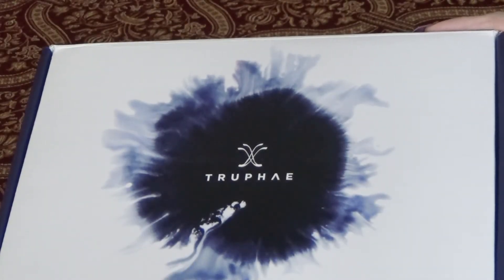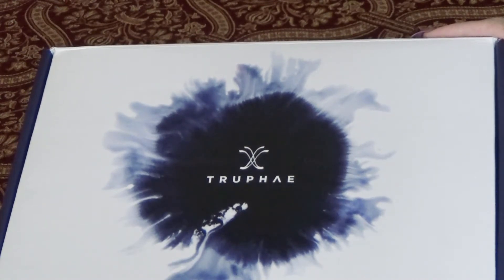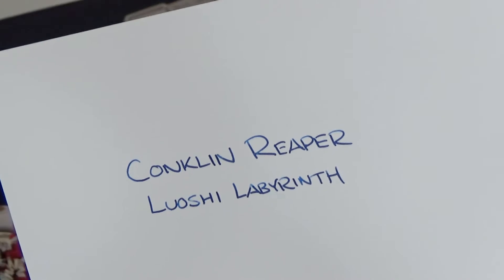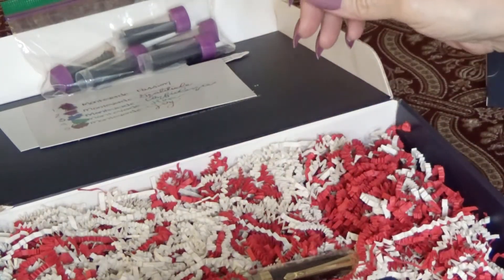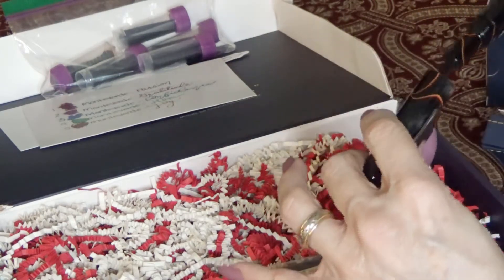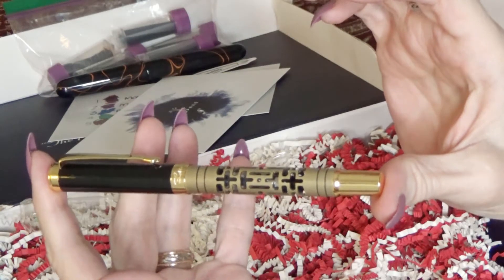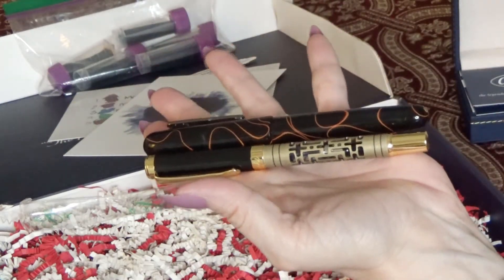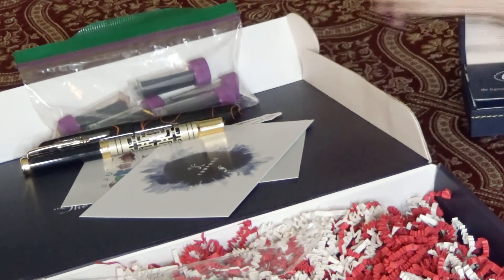Truphae Company || February 2021Unboxing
Another beautiful pen by the Truphae company.

I'm an author: my books

A Deeper Sleep: Ecobel